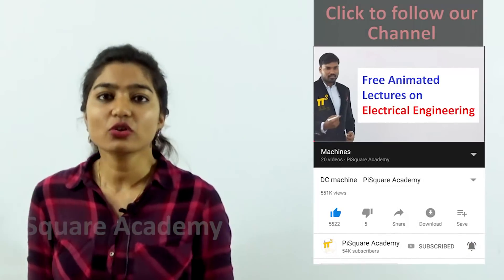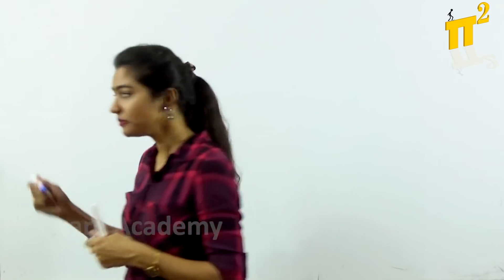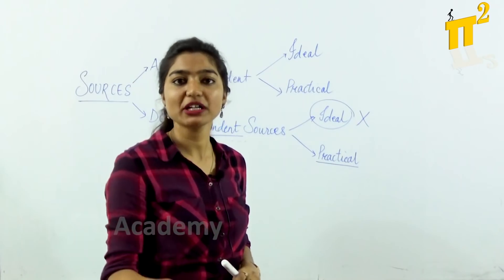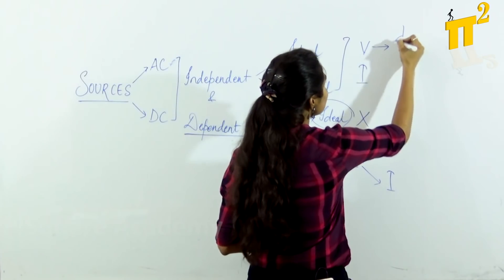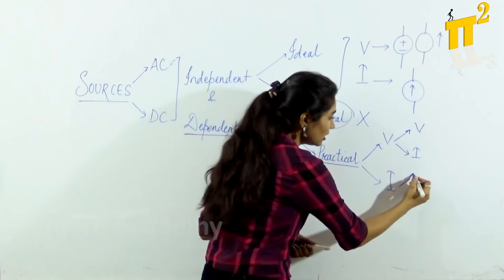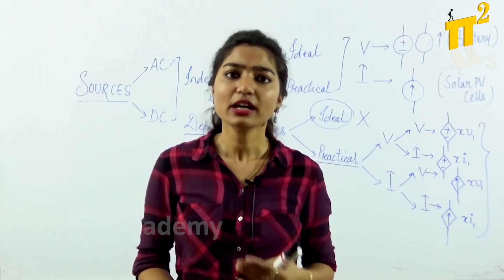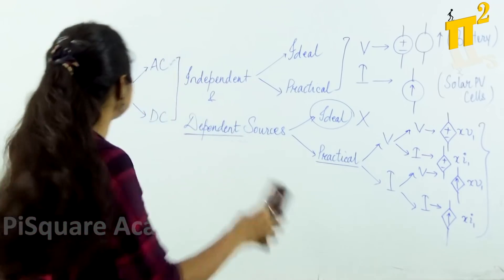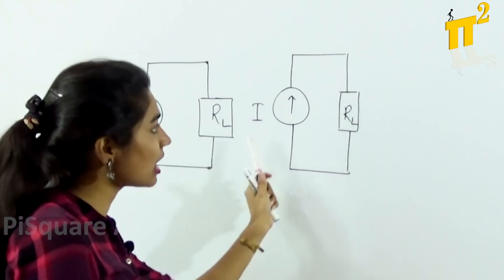Why Dependent sources are not removed from the circuit & Types of Sources | PiSquare Academy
Faculty Name: Snehalika

Motto of our YouTube channel:
1.To serve at least 1million students in understanding the Electrical Engineering concepts for Free.
2. Introduce new class room teaching methodologies to our existing education system.